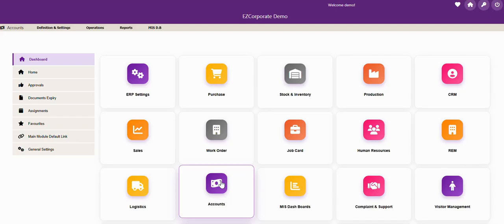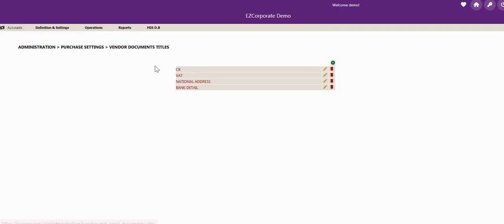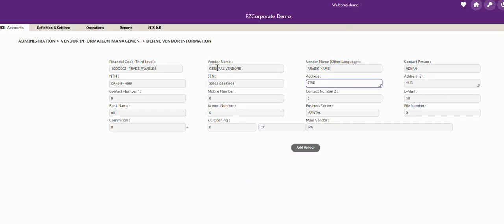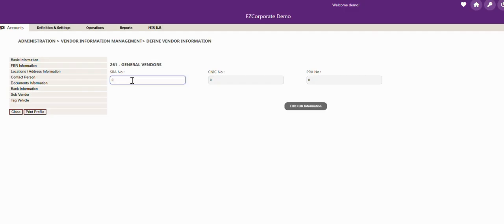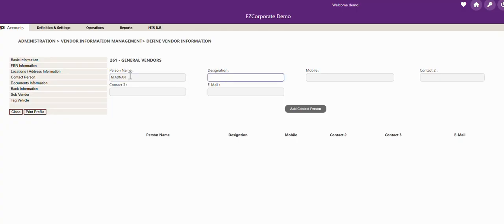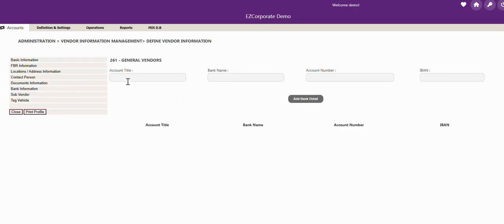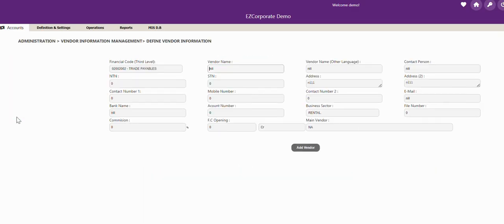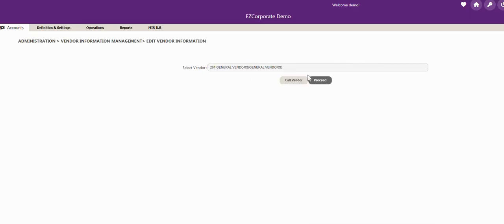Complete Vendor Management in EZCorporate ERP | Save Time & Avoid Errors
Learn how to add and manage vendors in @EZCorporateERP with this easy step-by-step tutorial.

In this video, we will guide you through the complete process of:
✔ Adding a new vendor in the system
✔ Managing vendor records efficiently
✔ Tracking vendor transactions
✔ Improving procurement and accounting workflow

With EZCorporate Cloud ERP, you can streamline your vendor management, reduce manual errors, and keep your business operations organized.

💼 This tutorial is perfect for:

Housing Societies
Businesses & SMEs
Accounts & Finance Teams
ERP Users & Beginners

🚀 Why is Vendor Management Important?
Proper vendor management helps you:
✔ Maintain accurate records
✔ Track payments and dues
✔ Improve financial control
✔ Build strong supplier relationships